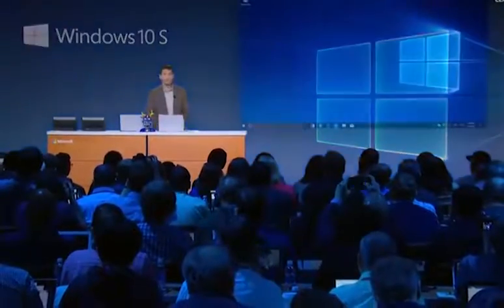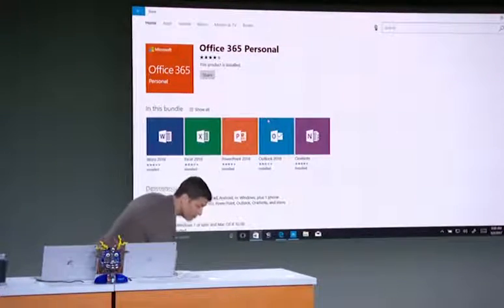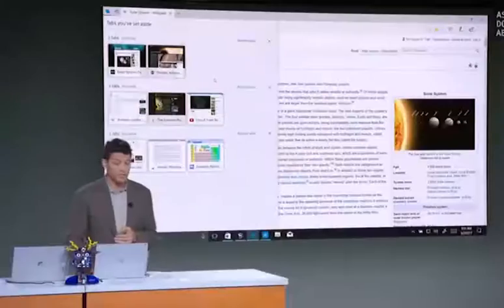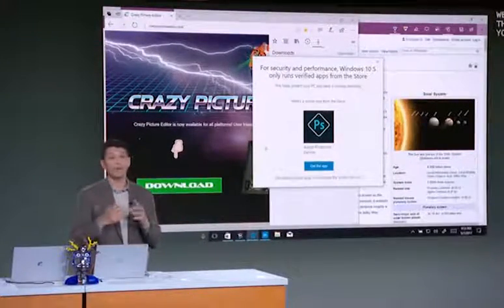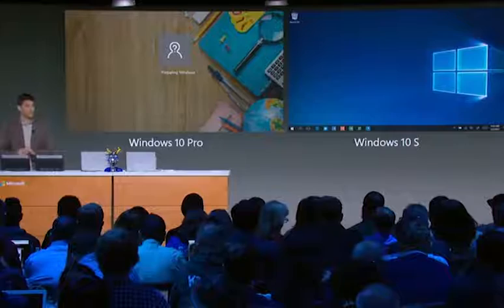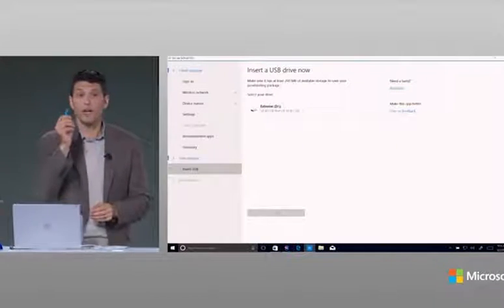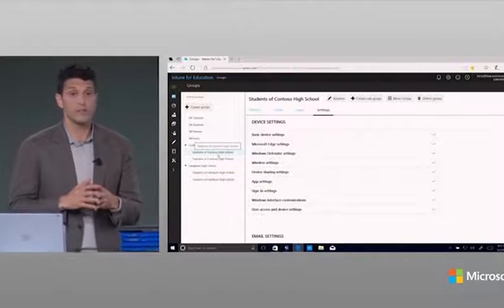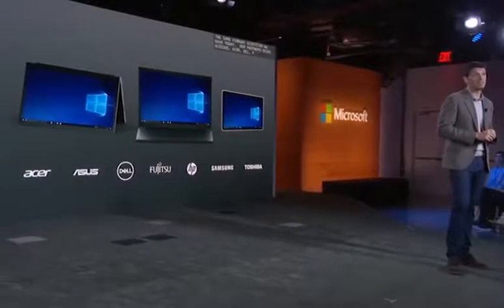Microsoft Windows 10 S Features presentation Highlights explained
Microsoft EDU conference of May 2nd 2017